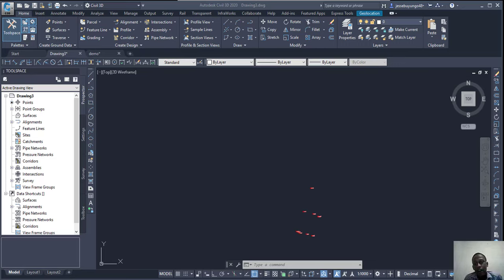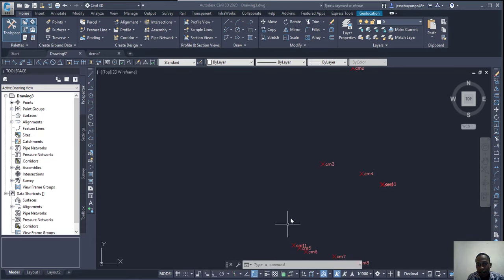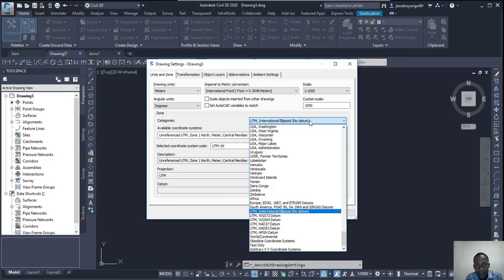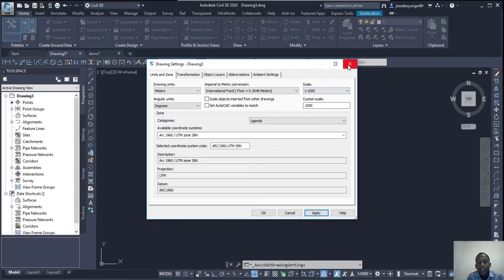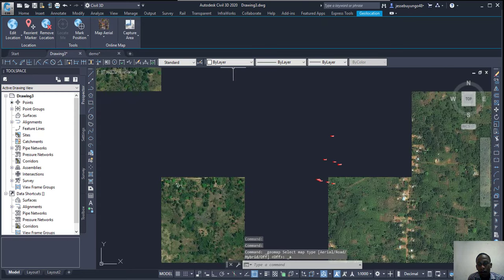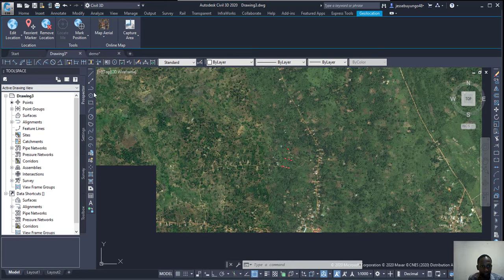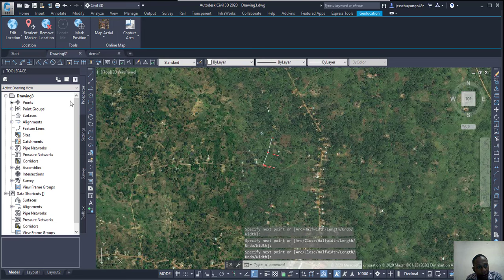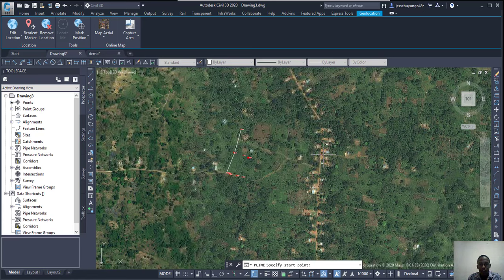How to add Google earth in Autocad Civil 3D 2020 || Hot! Hot!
In these video I will show you how to add and use a satellite imagery inside auto cad civil 3D 2020